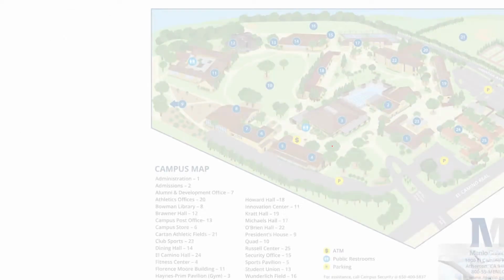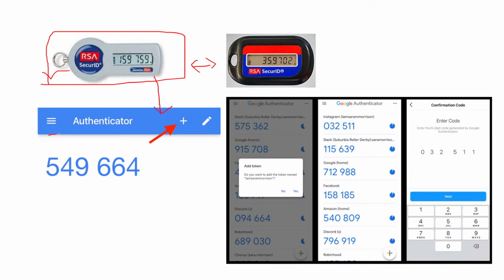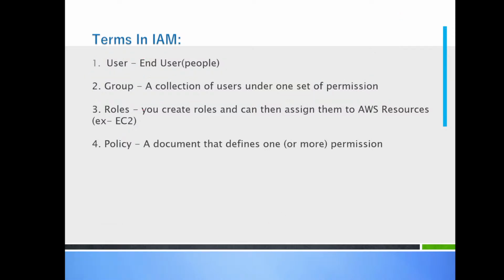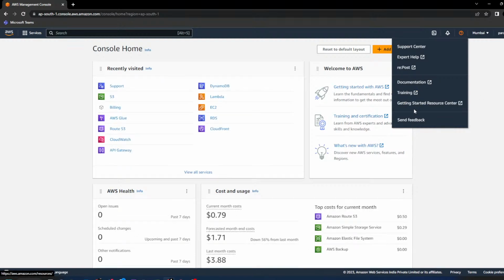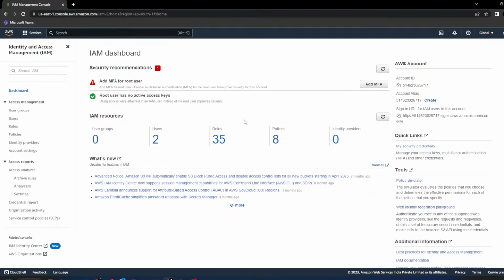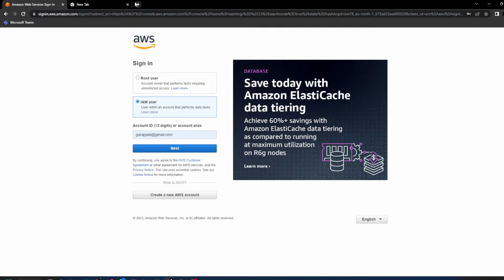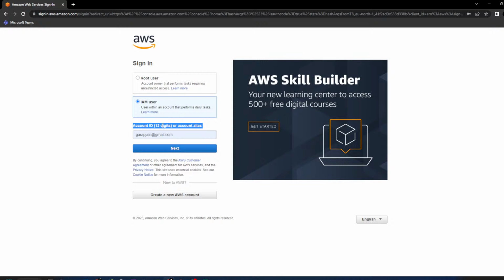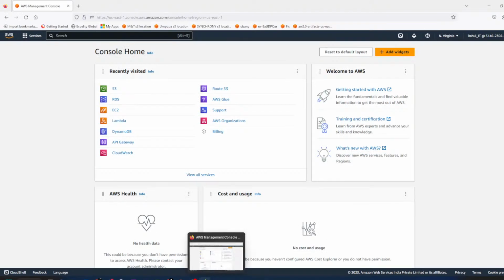AWS IAM Part 1 | AWS Certified Solutions Architect - Associate